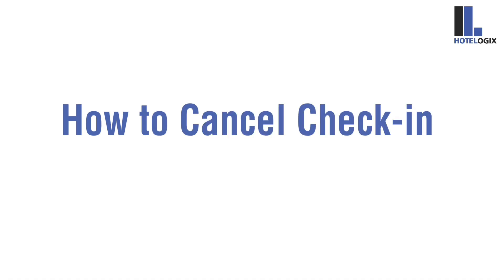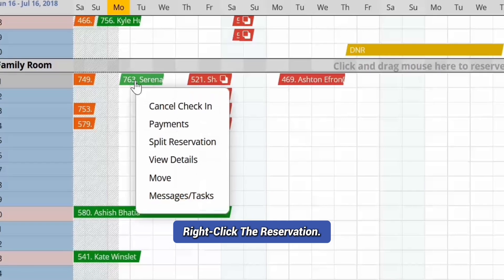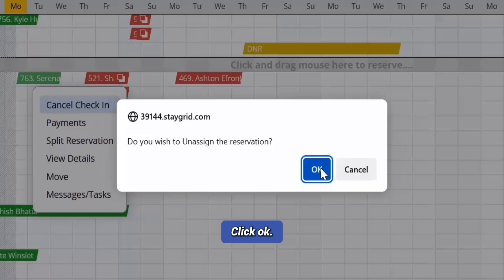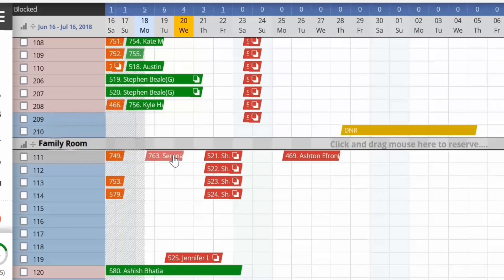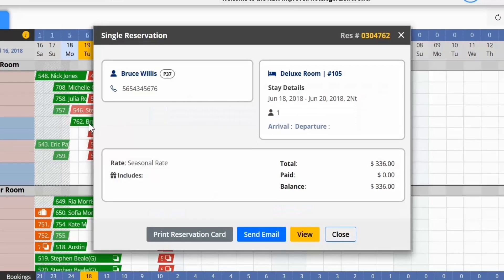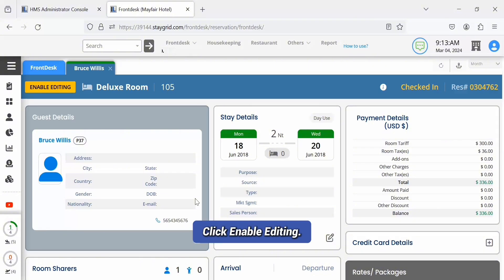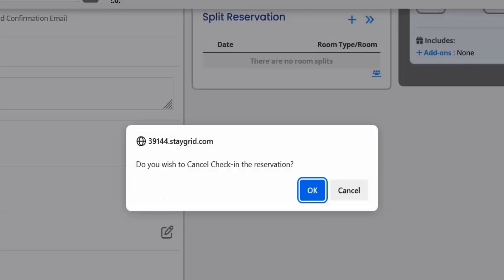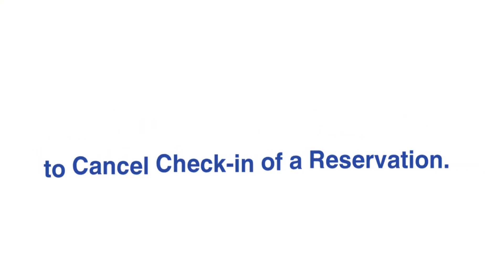How to Cancel Check-in for a Reservation | Hotelogix Tutorial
In this video will show you how to cancel a check-in for a reservation using the Hotelogix Property Management System. Easily manage guest check-ins and cancellations from your Front Desk or Reservation Panel with just a few steps. Whether your guest needs to leave early or there's a mistake in the check-in, Hotelogix lets you quickly adjust and update the reservation status in real time.

In this tutorial, you will learn:

- How to cancel check-in using the Front Desk
- How to unassign a reservation and revert it to "Reserved" status
- Step-by-step process to cancel a check-in directly from the Reservation Panel
- Real-time updates on the reservation’s status and color change in the Hotelogix dashboard